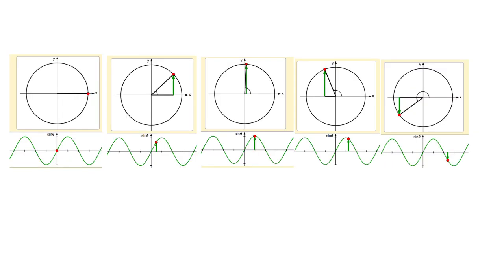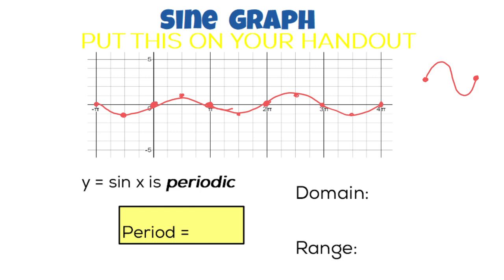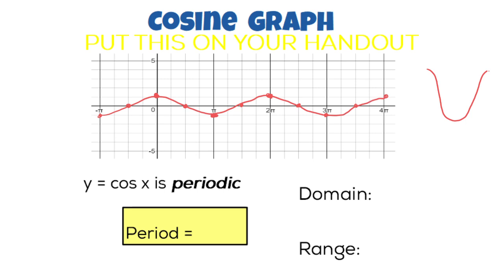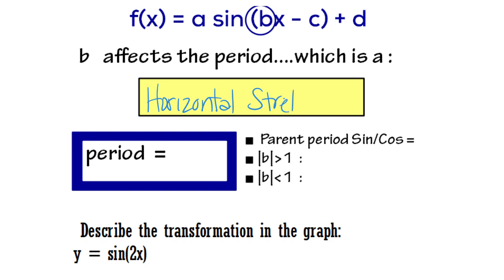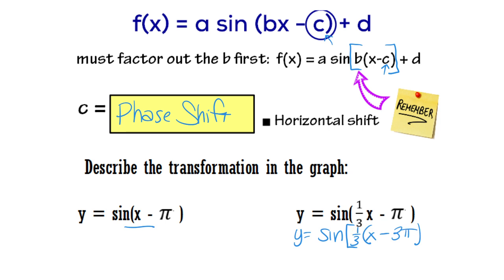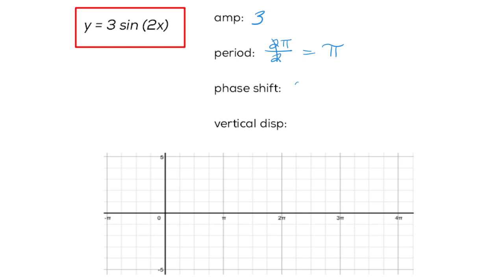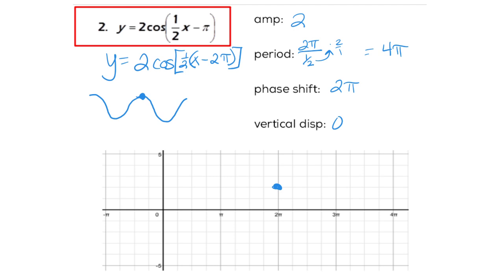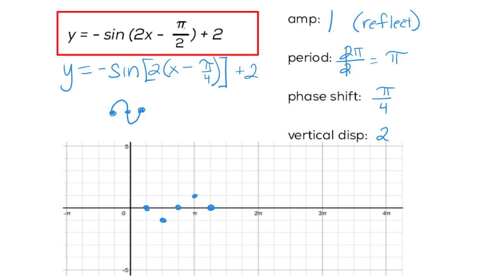PreCalc 4 5 1 Graphing Sine & Cosine